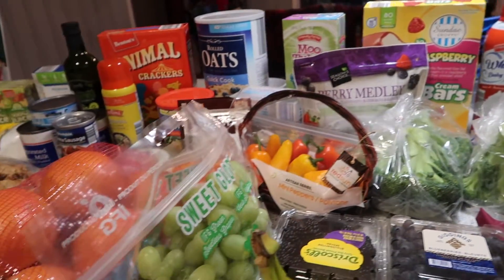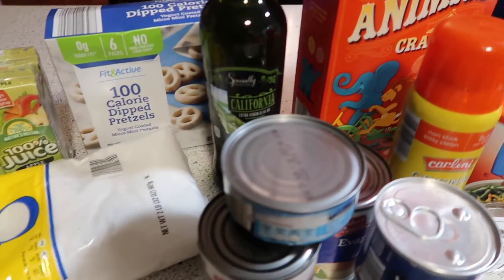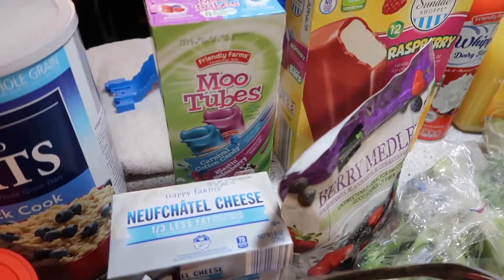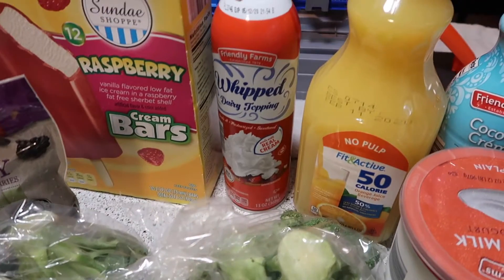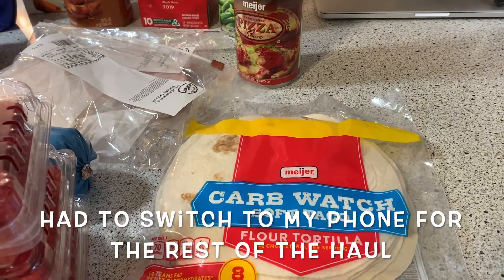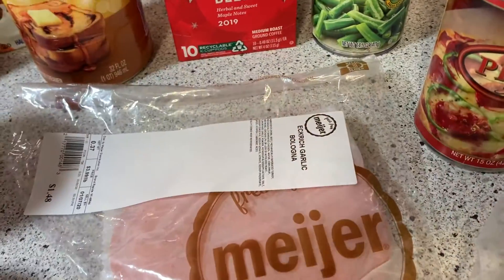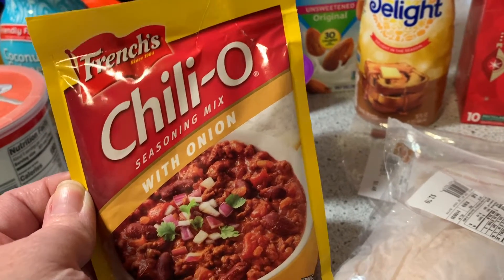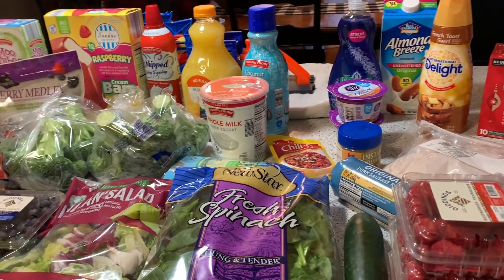ALDI Grocery Haul! First of 2020!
Hey guys!
Here's the first grocery haul of 2020!
I went to 2 stores, Aldi & Meijer!
There's usually a few things that Aldi doesn't have, so I usually go to another store for those items.
Got some fun deals at both!